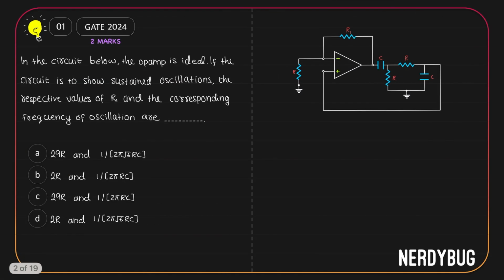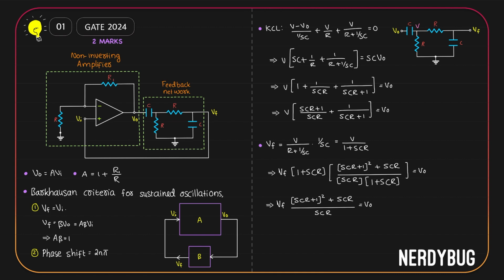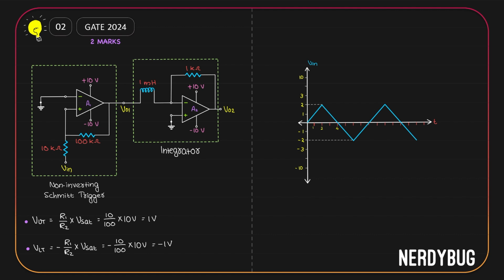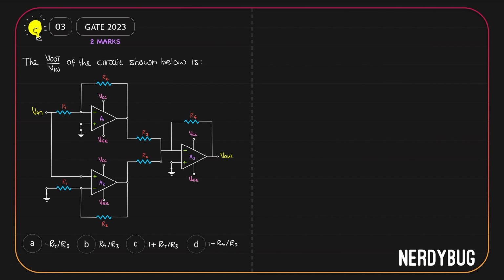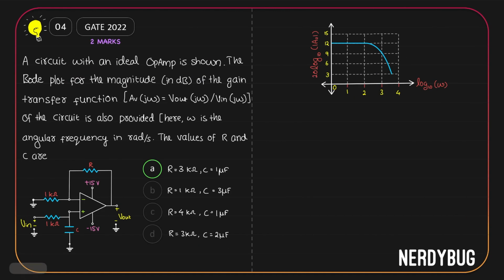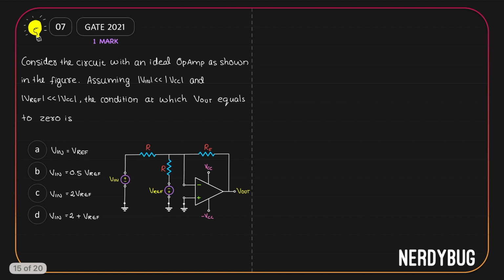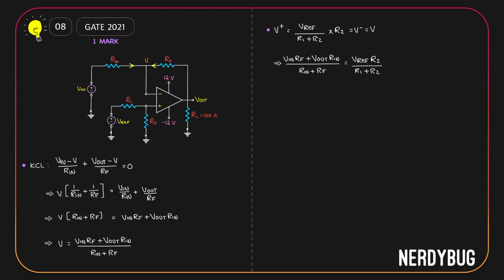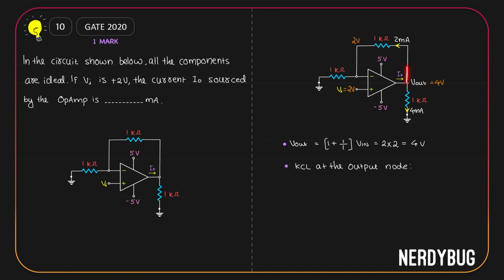Gate Questions on OpAmp Circuits | 2020-2024 | GATE PYQ | GateBusters ECE | NerdyBug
In this video, we focus on gate problems on opamp, covering important opamp circuit analysis techniques through gate problems solved from previous years. As part of your gate 2026 preparation, working through these opamp circuits problems for gate will help strengthen your understanding of gate analog circuits and improve problem-solving speed. Whether you're tackling Analog Circuits for GATE ECE or Analog Circuits for GATE EEE, practicing gate op amp questions is essential for mastering the subject. This session is designed to help with gate ece topicwise pyq, ensuring you're well-prepared for the gate exam with step-by-step solutions to opamp problems for gate.

Watch now to master these critical concepts for GATE 2025 or GATE 2026 preparation!

📅 Chapters:
00:00:00 Introduction
00:00:12 Problem 01 [GATE 2024]
00:08:37 Problem 02 [GATE 2024]
00:15:47 Problem 03 [GATE 2023]
00:18:23 Problem 04 [GATE 2022]
00:21:44 Problem 05 [GATE 2022]
00:25:19 Problem 06 [GATE 2021]
00:26:59 Problem 07 [GATE 2021]
00:29:32 Problem 08 [GATE 2021]
00:34:13 Problem 09 [GATE 2020]
00:36:03 Problem 10 [GATE 2020]